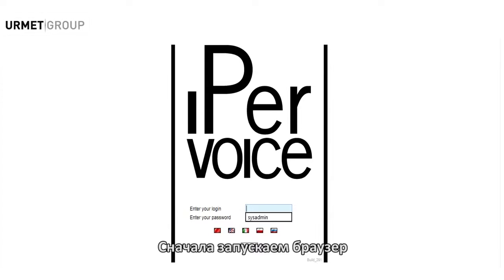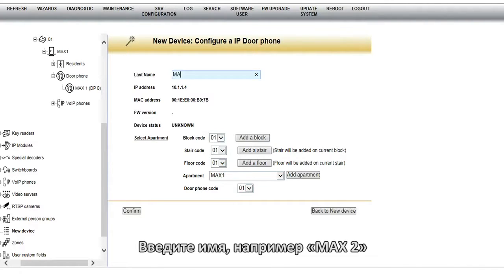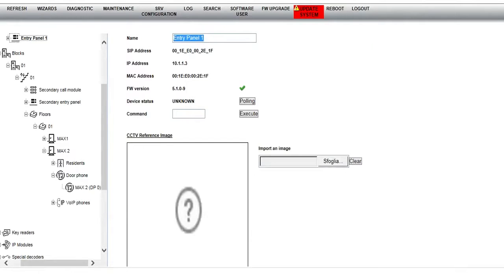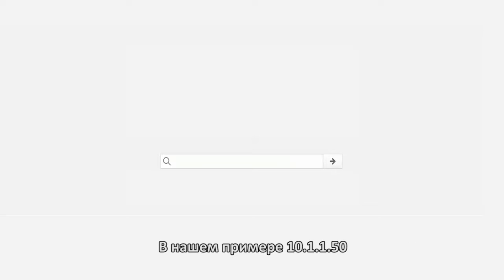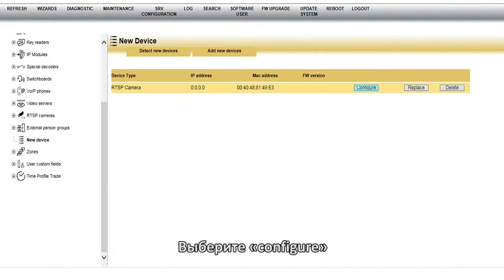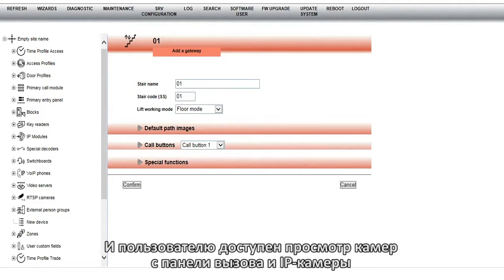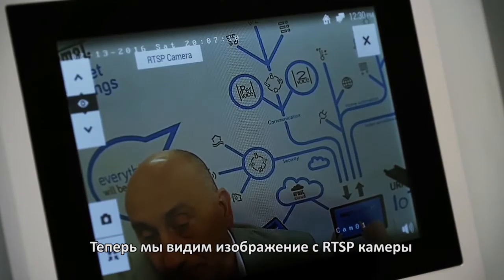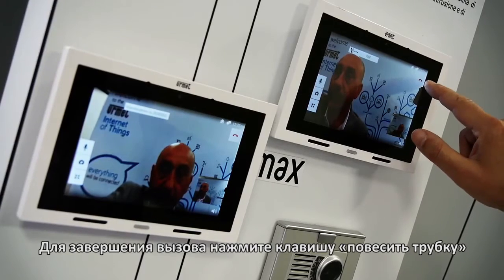4 Настройка системы с мониторами Max и IP камерами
Настройка системы 1039 с мониторами Max и RTSP IP-камерами